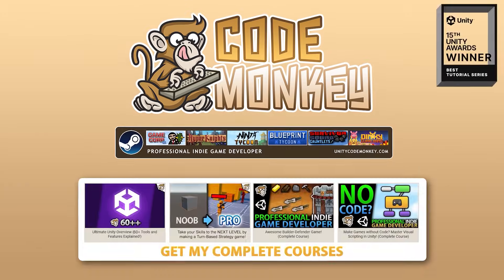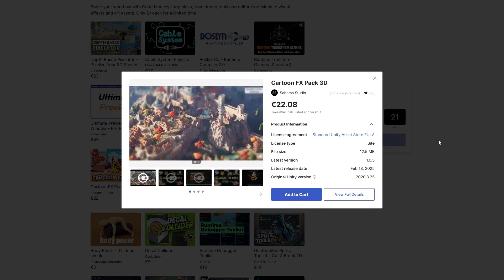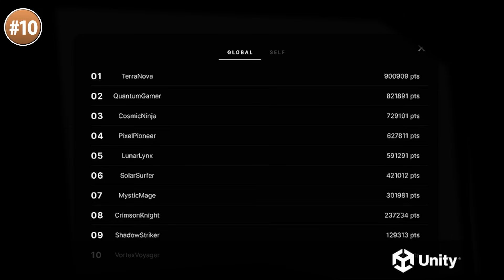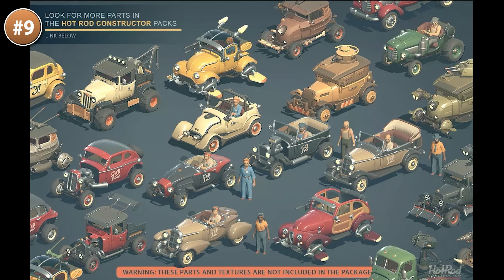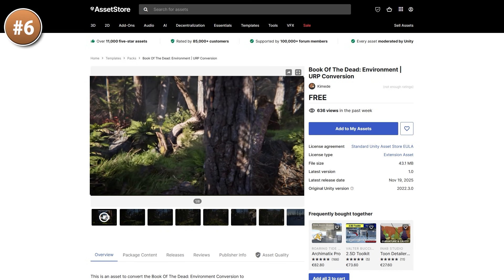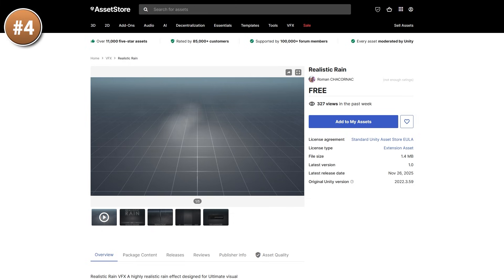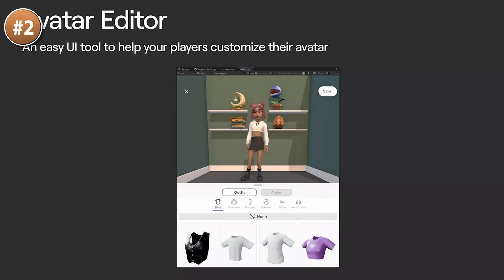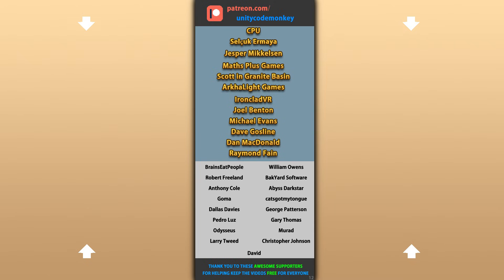TOP 10 FREE NEW Assets DECEMBER 2025!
💬 TOP 10 FREE NEW Assets for DECEMBER 2025 on the Unity Asset Store!